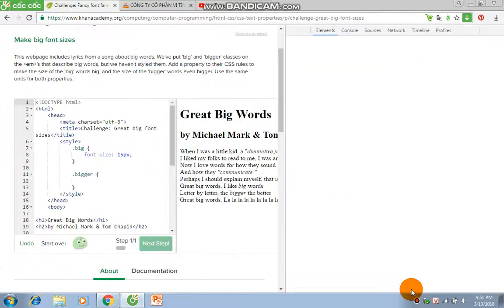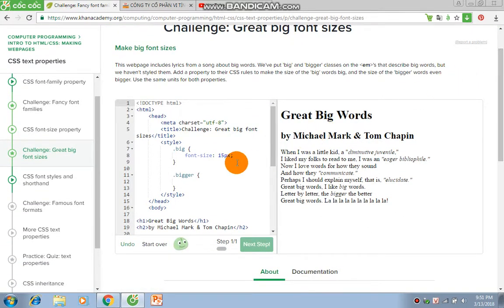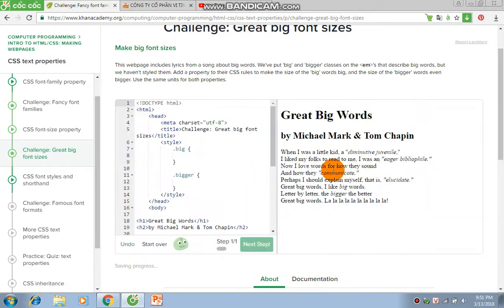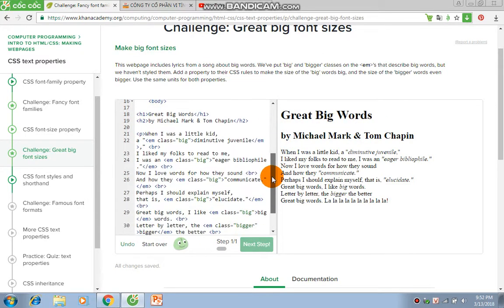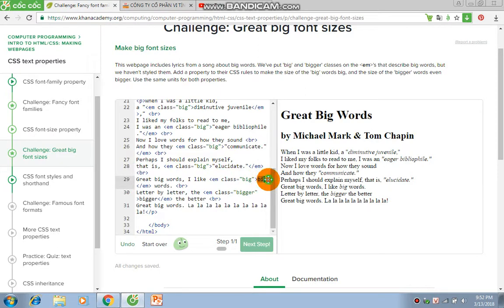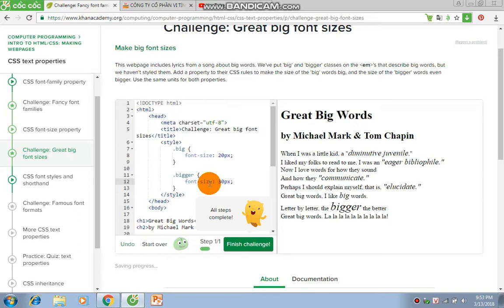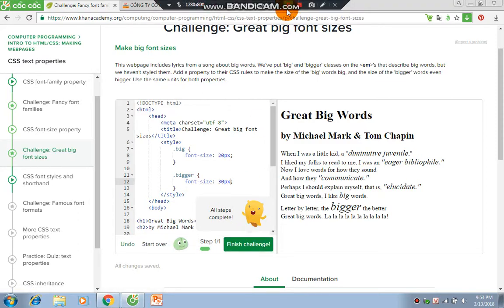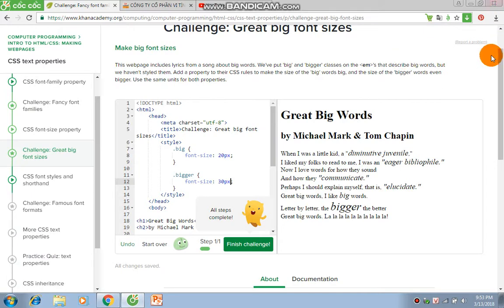HTML | Khan Academy Walkthrough | Challenge: Great big font sizes | The IELTS Bros Vietnam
Welcome to our 1st Khan Academy Walkthrough video on The IELTS Bros Vietnam.

On 17th March, The IELTS Bros Vietnam are releasing our new series: IELTS Introduction Series.

Khan Academy is the home-schooling website, non-profit for everyone of all ages. On Khan Academy, there are various subjects for you to learn. If you want to learn by yourself, this is the website for you.